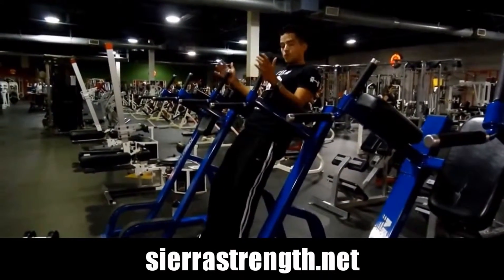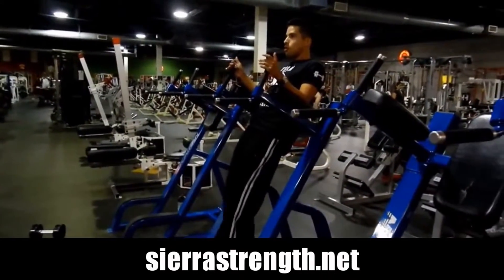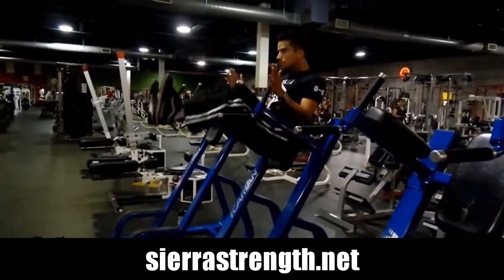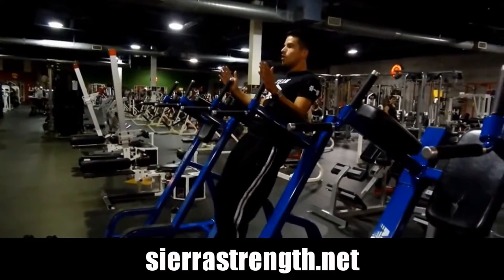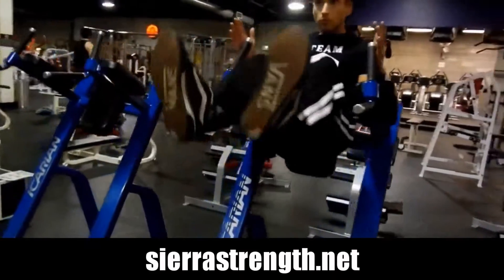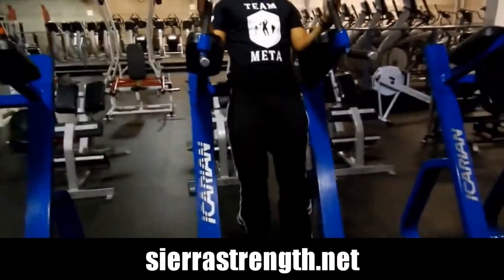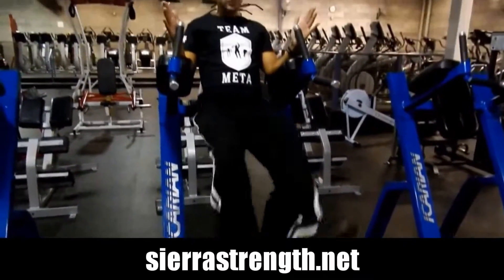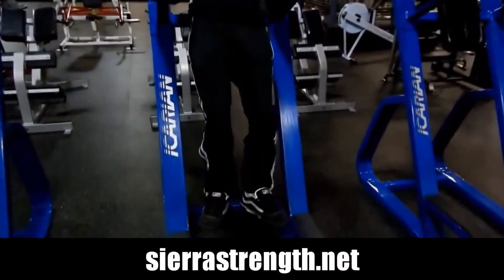leg raise (roman chair)